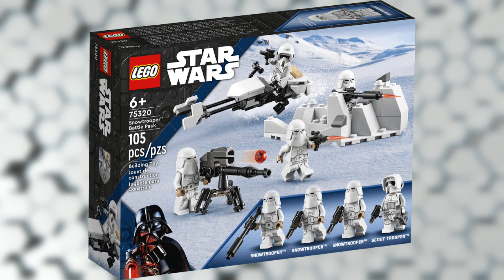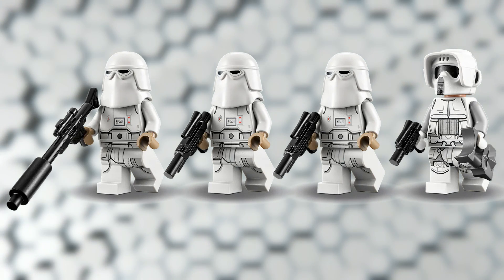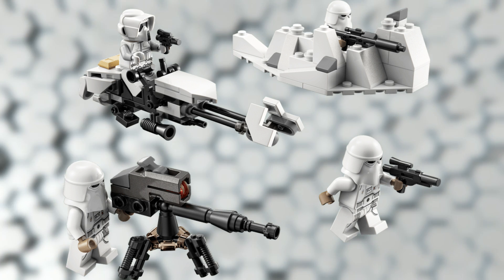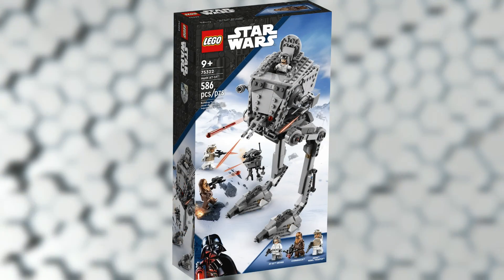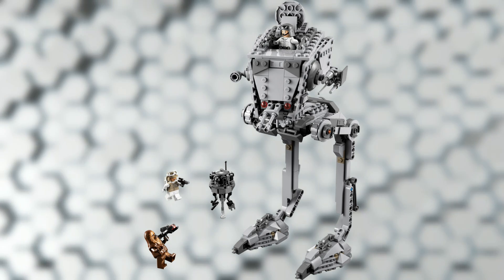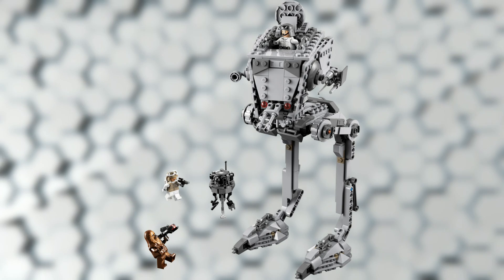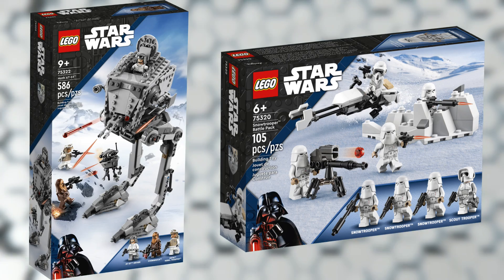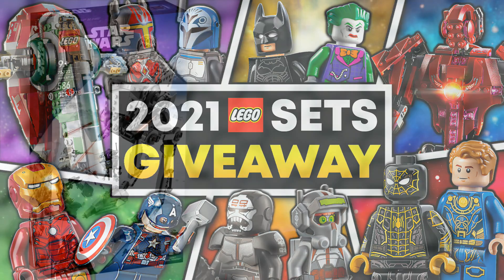LEGO Star Wars 2022 Hoth Battlepack & AT-ST Leak! 2 New Sets!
2 new LEGO Star Wars 2022 Sets! The Hoth Battlepack and AT-ST!

How to qualify:
- Make sure your country has an online LEGO store ✅
- Enter using the link ✅